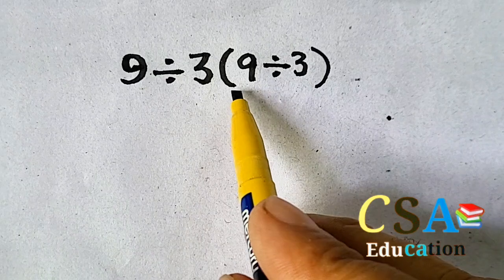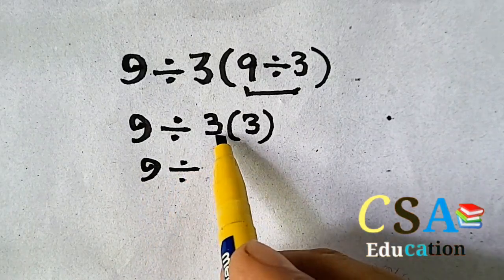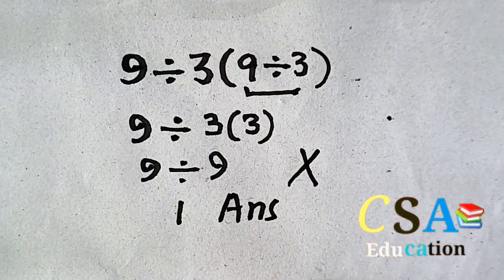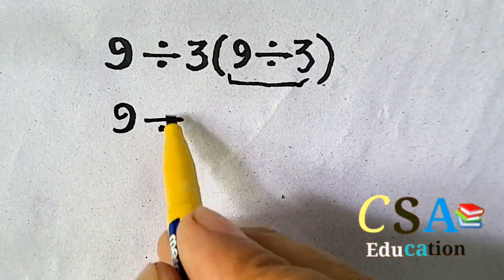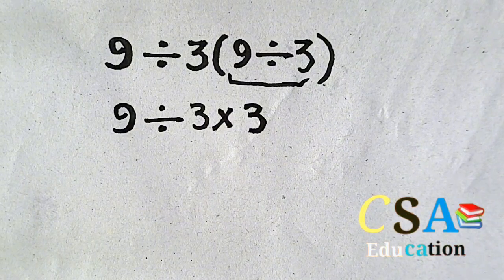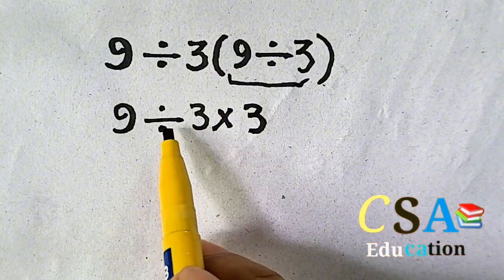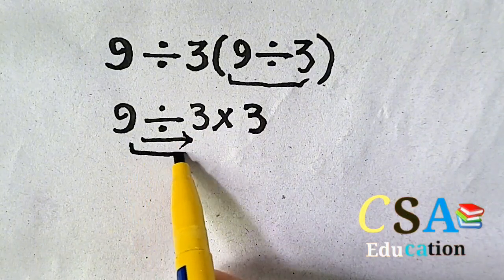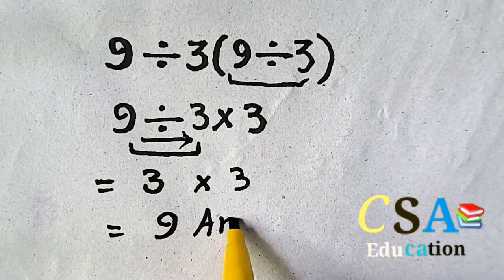Is Your Math Brain Ready For This Math Challenge?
Hi welcome to "CSA Education".In this video I will make you able to learn basic math problem which obeys PEMDAS,BODMAS,DMAS,KCS,CCF,ORDER OF OPERATIONS and many more rules used to solve simple Arithmetic Mathematical priblems By using arithmetic operators  like division ,addition ,multiplication and subtraction.

Most Searchable Terms:
Order of Operations
Math Challenge
Step-by-Step Math
Calculation Tips
Math Brain Teaser
Quick Math
Mathematical Expressions
Math Tricks
Problem Solving
Easy Math
Math for Beginners
Mental Math
Number Operations
Math Puzzles
Learn Math
Educational Math
Math Lesson
Math Skills
Math Practice
Math Explained
Solve Equations
Simple Calculations
Math Video
Math
Arithmetic maths
PEMDAS
Basic Math
Math Tutorial